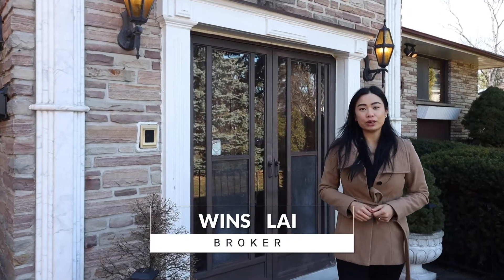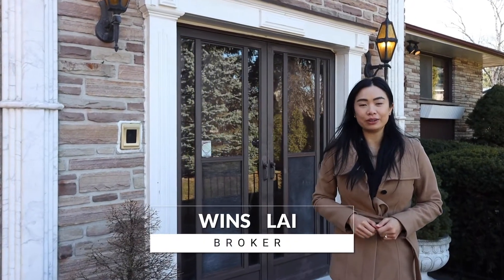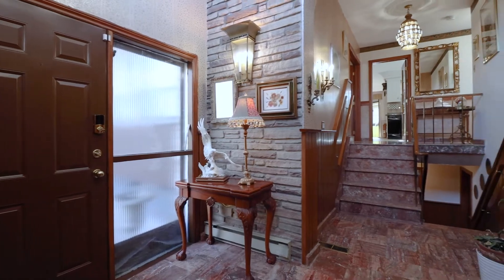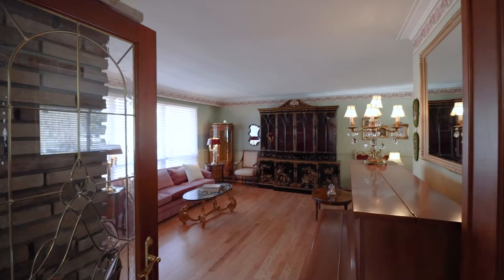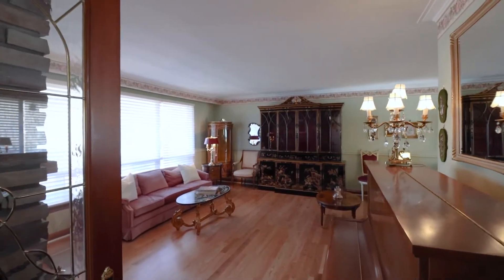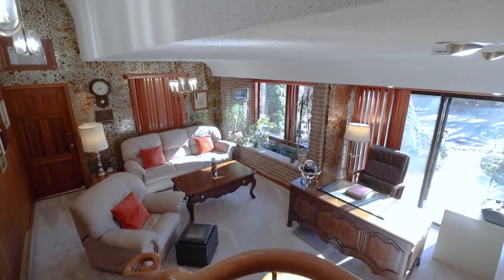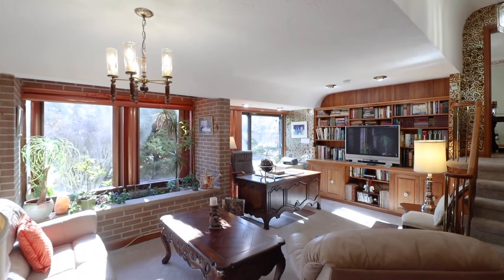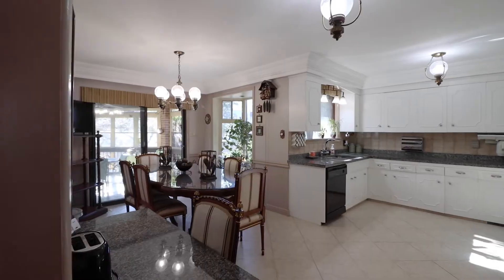6 Parmbelle Crescent, Toronto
6 Parmbelle Crescent, Toronto